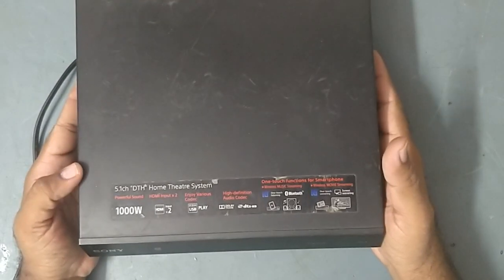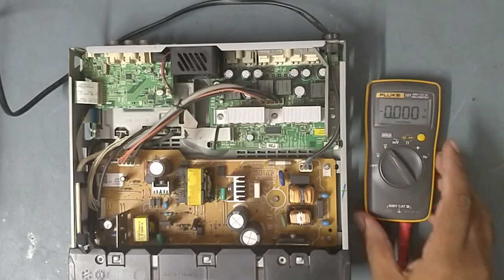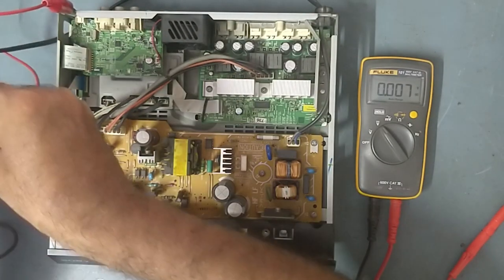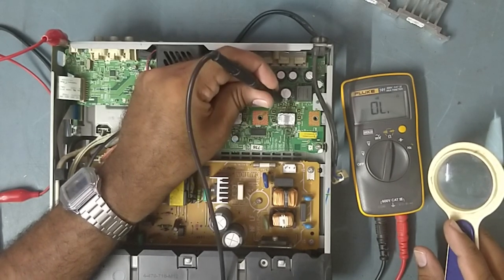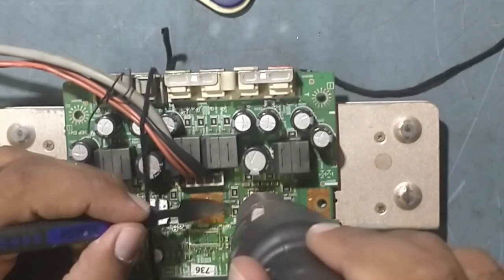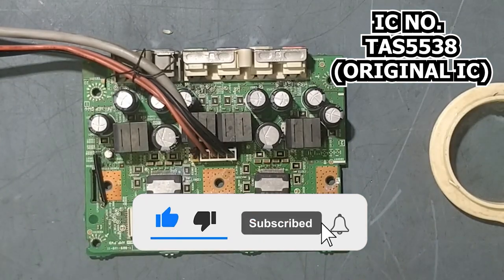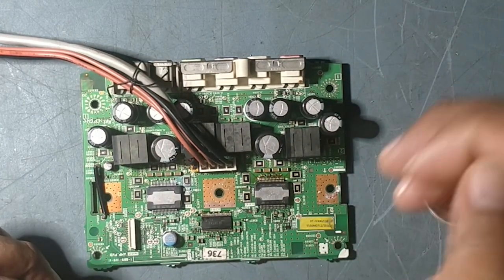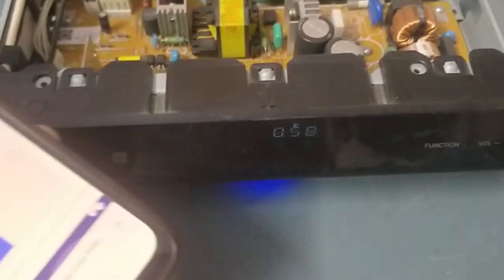How to Repair SONY HT-IV300 Home Theatre For NO SOUND PROBLEM, Tips & Tricks Tracing faulty parts